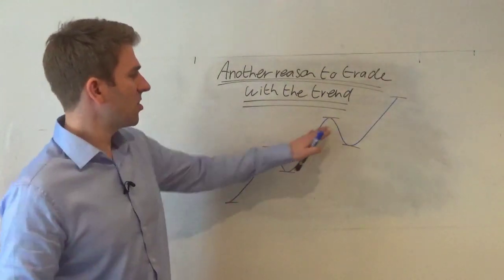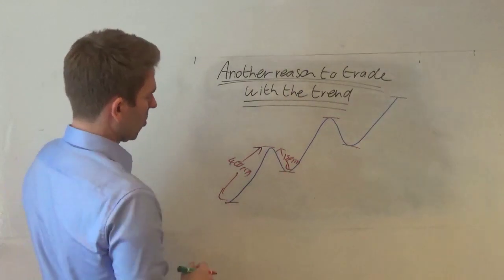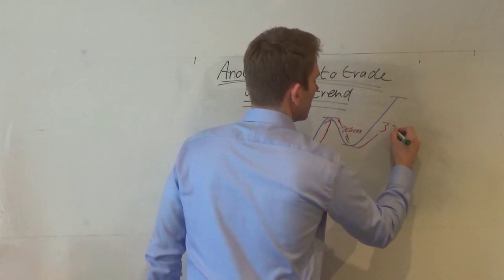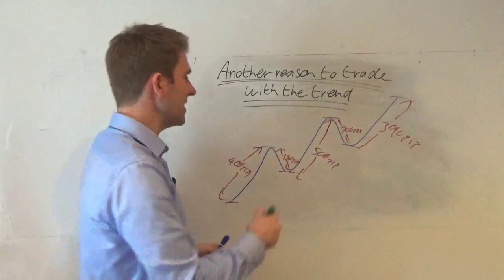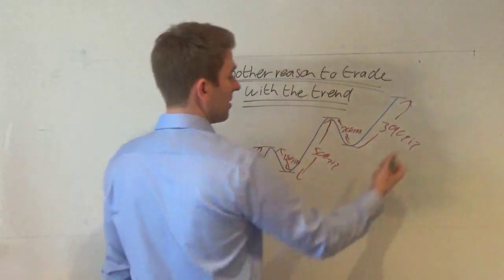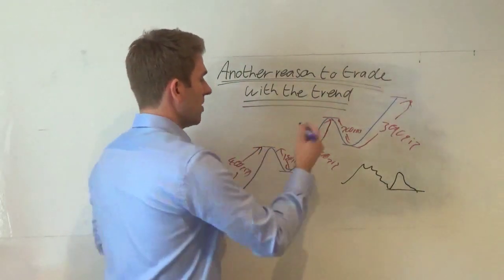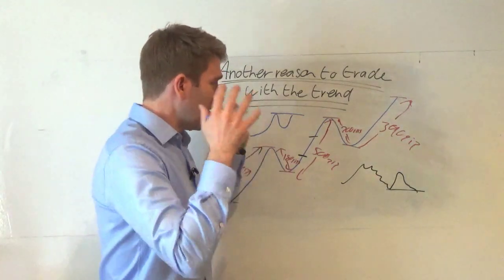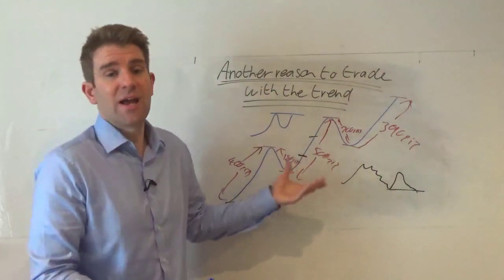A Trend Trading Strategy Gives You More Opportunities to Profit ✌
Why Trading with the Trend Makes Financial Sense.  Another Reason to Trade with the Trend.  Does a trend trading strategy really work?

As such we get more profit potential on the upswings
Trading with the trend is ultimately one of the best things we can do.  When trend trading we don't have to be exact with our timing; having that likelihood that the market is going to push in our direction at some point helps the trade.

Why Trading Trends With Sentiment Makes Sense

When going long and taking a trade we can usually expect the up move to be considerably greater than the downward retracement move before the market resumes its rally. As such we get more profit potential on the upswings which is useful from both an operational perspective and a psychological one...
When trend trading we might be a little bit late to the party or not get the best entry but it also gives us more opportunities for profit like the option to run our trades.

Trend Trading Rule: Avoid Trading with the Trend when Price is TOO Far Away from a Moving Average 👍
Missed an Entry in a Trending Market? How to Get On Board a Trend You Missed? 💹